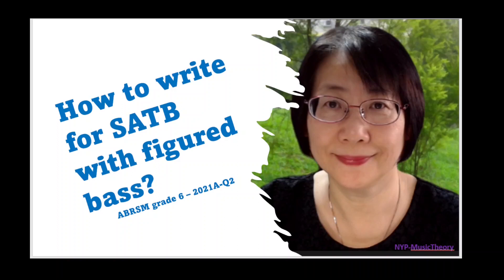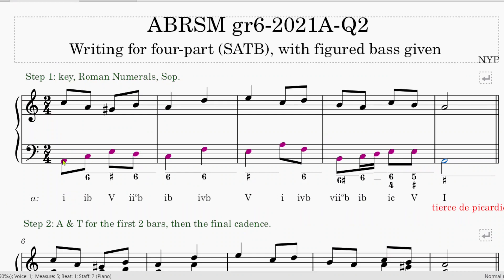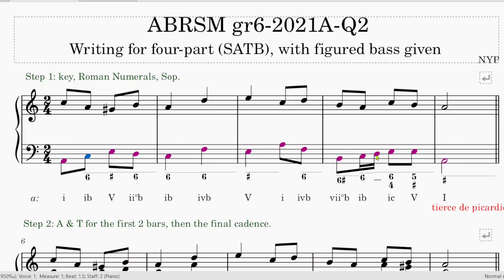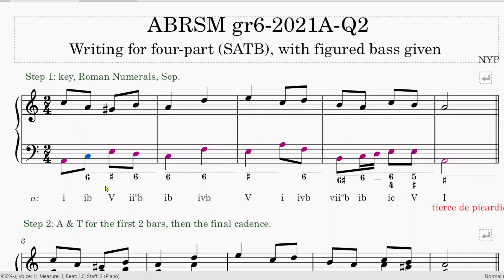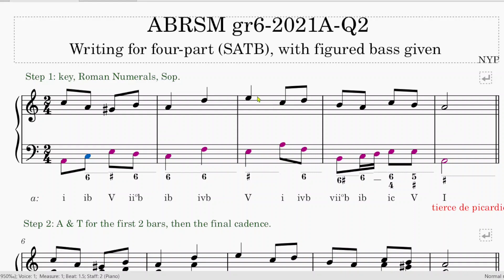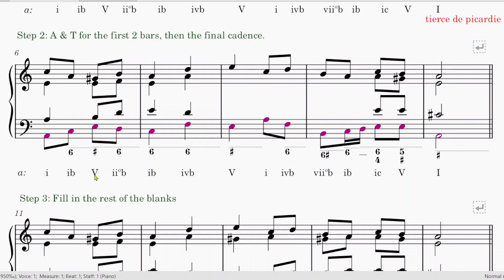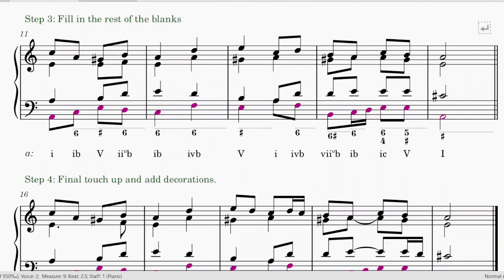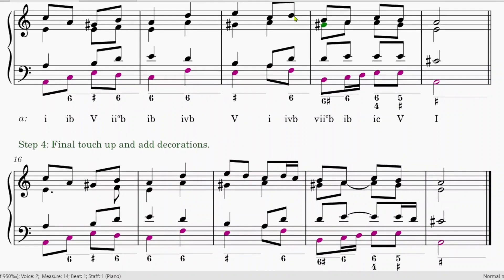How to write for 4-part voices (SATB) with figured bass given? (ABRSM grade 6 music theory-2021A-Q2)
How to write for 4-part voices (SATB) with figured bass given? (ABRSM grade 6 music theory-2021A-Q2) I will show you in 4 steps.

0:00 - Intro
0:23 - Step 1: Key, Roman Numerals, Soprano.
9:22 - Step 2: Alto, Tenor, then Cadence
12:24 - Step 3: Fill in the rest of the blanks
14:20 - Step 4: Final touch up & add decorations